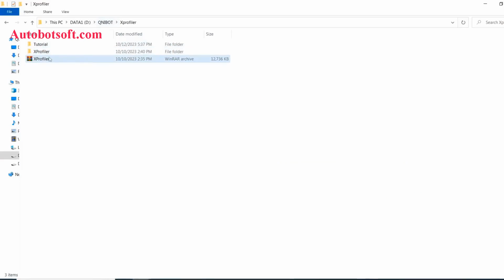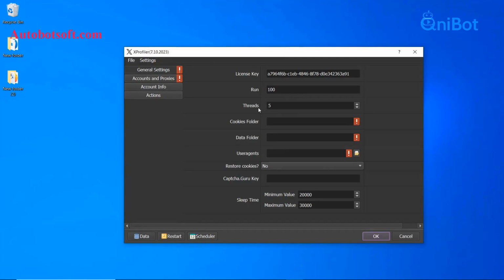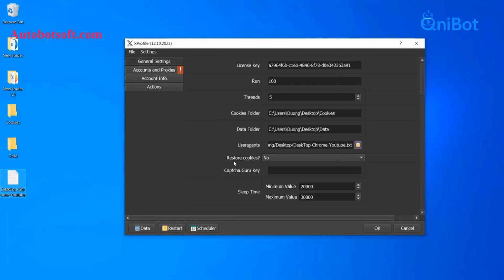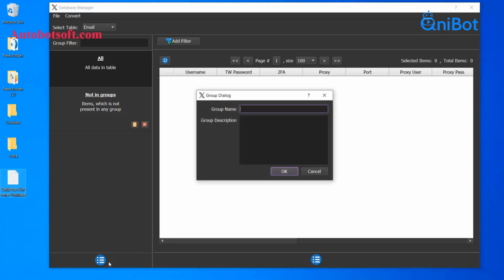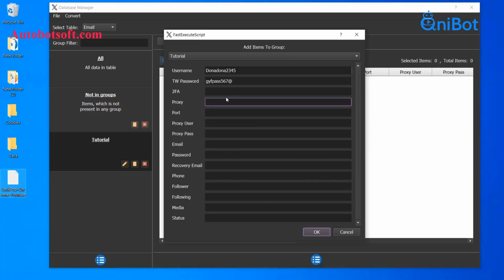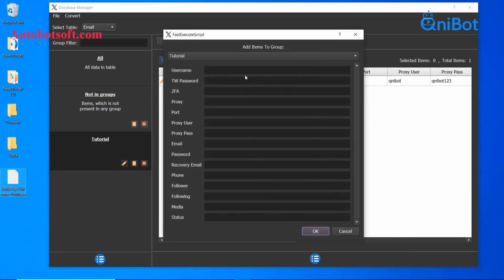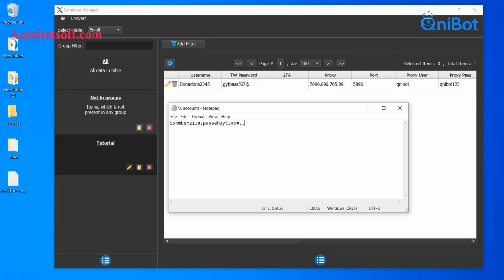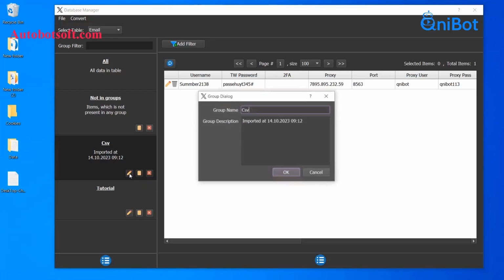Part 1 - Employ the bulk editing feature of Xprofiler from QniBot to edit X profiles in quantity.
MULTIPLE FUNCTIONS OF OUR XPROFILER - BULK EDIT X PROFILES

Employ the bulk editing feature of Xprofiler from QniBot to edit X profiles in quantity.

Auto login bulk X accounts at the same time
Update avatar and header for bulk X profiles automatically
Auto update bio, gender, website and location for multiple X accounts
Change name and usernames for bulk X profiles
Auto change password for multiple X accounts simultaneously
Turn on 2FA for bulk X accounts automatically
Users can control multiple tabs manually